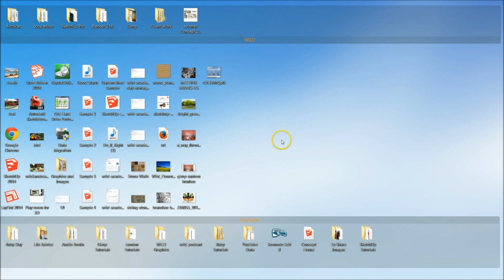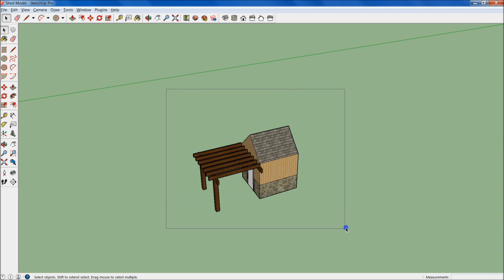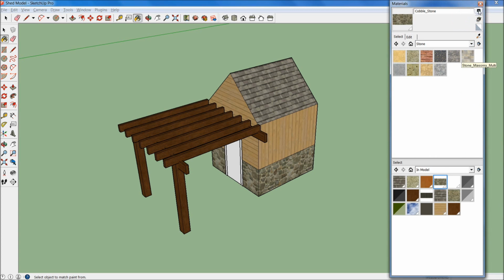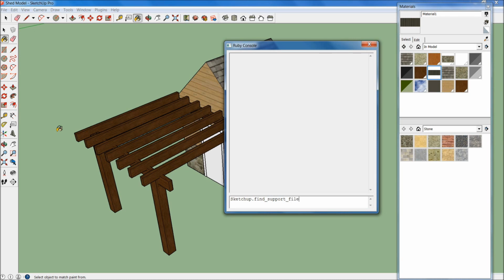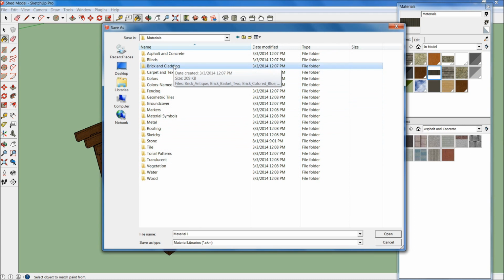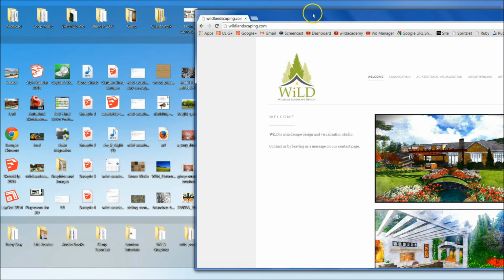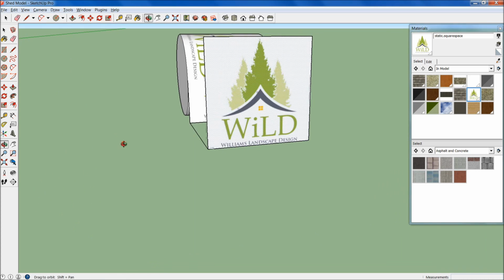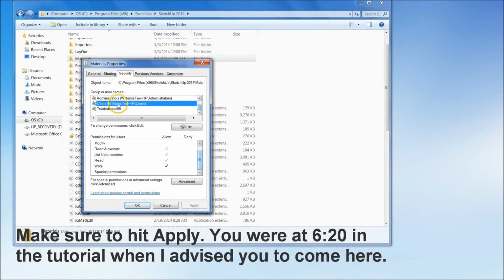SketchUp Tutorial - 5 - Important Tips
Optimizing your SketchUp workflow. Removing the person and splash screen on startup. SketchUp tutorial on advanced material management.

How to place a SketchUp material on a curve using projected materials. How to save materials in your default folders.

How to show cursor crosshairs in SketchUp. How to remove unused materials. Just watch and it will all make sense.

Type into Ruby Console: Sketchup.find_support_file('materials')